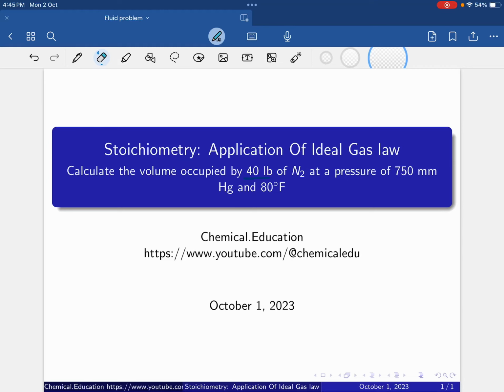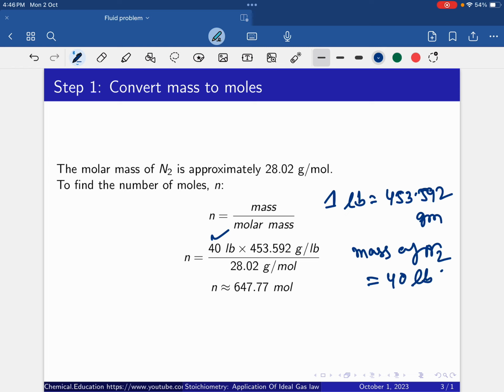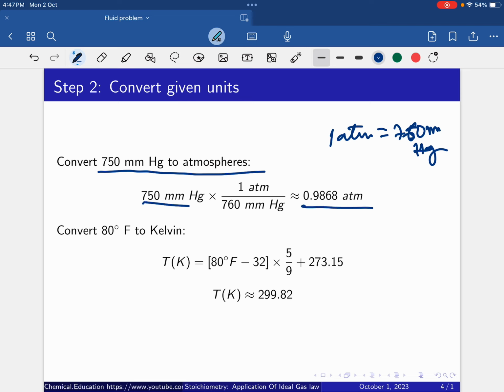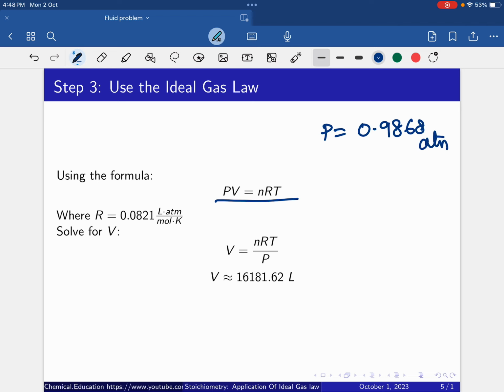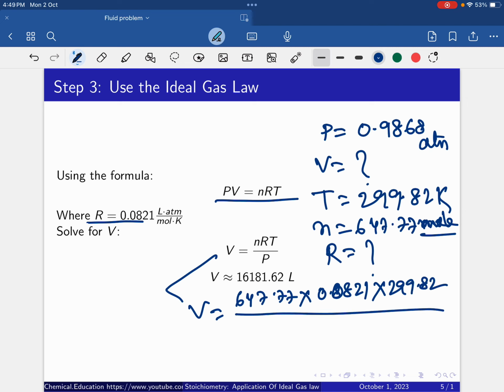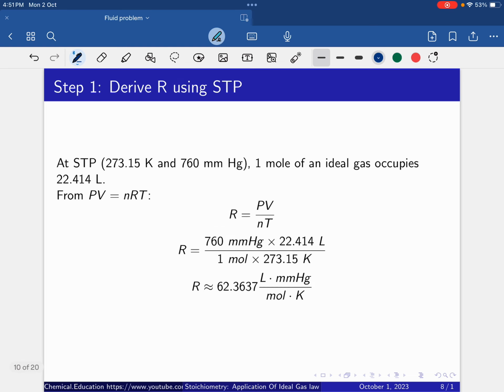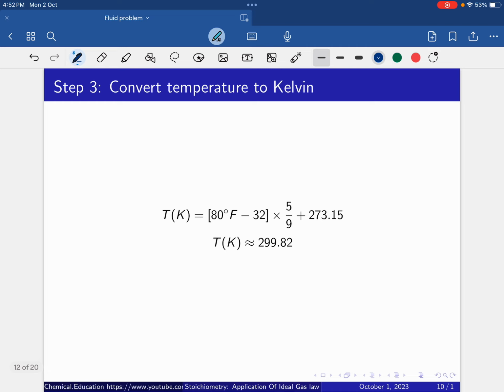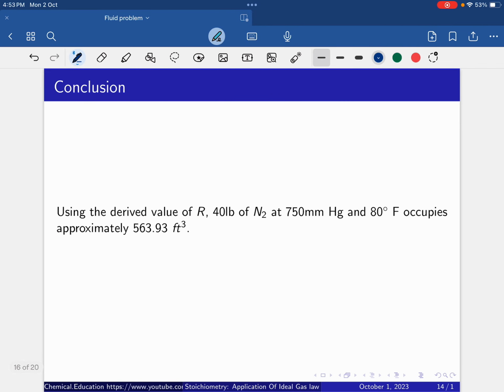Application of Ideal gas law: Volume calculation 40 lb of N2 at a pressure of 750 mmHg and 80 degF